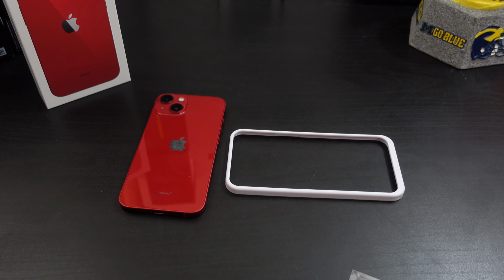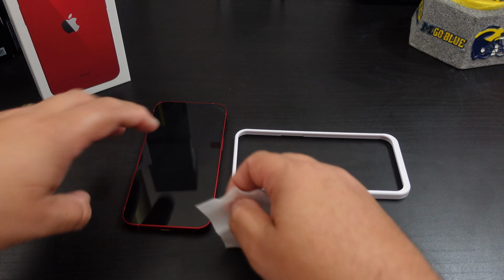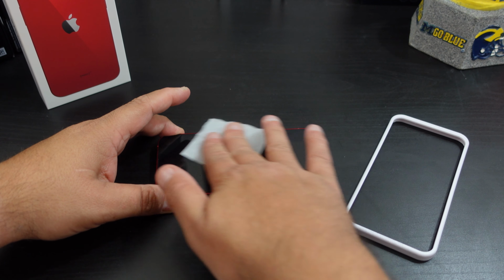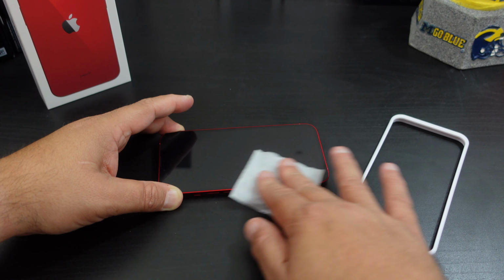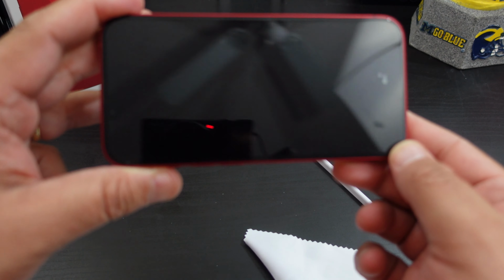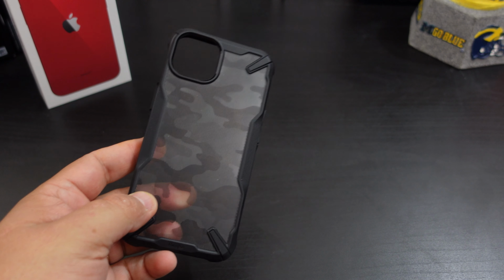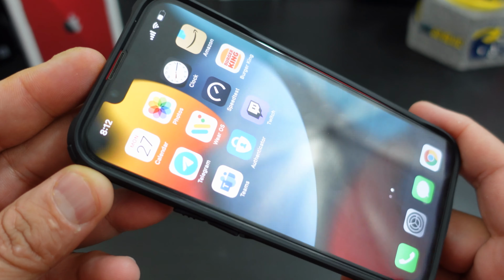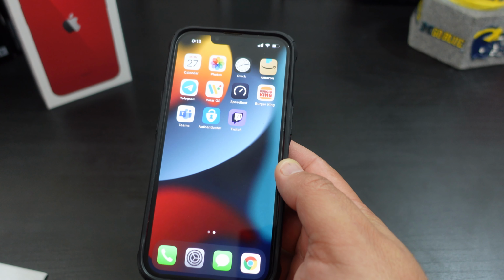iPhone 13/13 Pro Whitestone Dome Glass EZ Screen Protector Review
You need to protect your display on the iPhone 13/13 Pro no better way than installing this Whitestone  Dome Glass EZ Screen Protector.

Amazon Link- Whitestone

Whitestone Dome EZ Screen Protector
EASY INSTALL KIT FOR PERFECT, BUBBLE-FREE ALIGNMENT - Our simple install tool makes perfect alignment a breeze.
TOUCH SENSITIVE - Highly responsive, sensitive with clarity and transparency ensures fast responding performance.
SMOOTH REAL GLASS: Feels as smooth as regular glass. It's so thin, you'll hardly know it's there.
CASE FRIENDLY DESIGN - Our 2.5D tempered glass screen protector covers the phone's actual screen for case compatibility and durability
Include 2 pcs 2.5D tempered glass screen protectors and easy tool